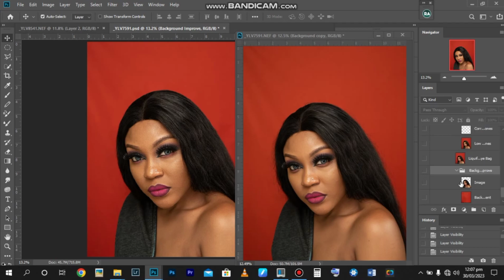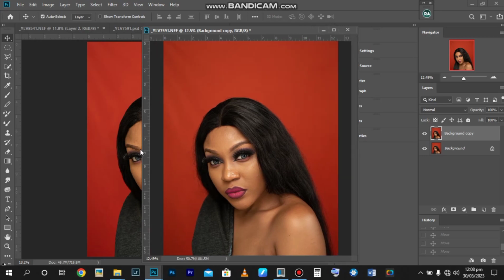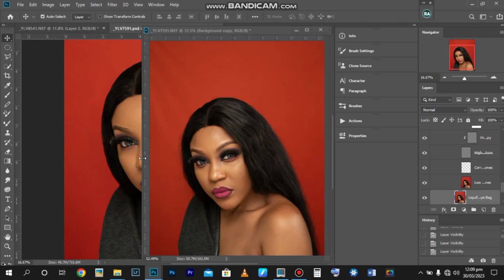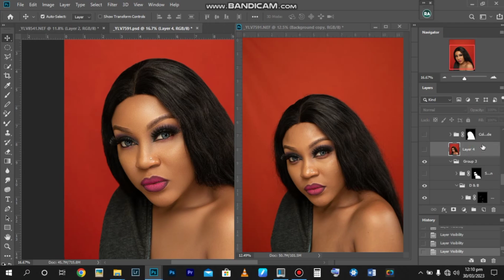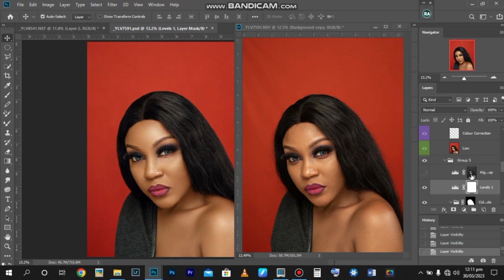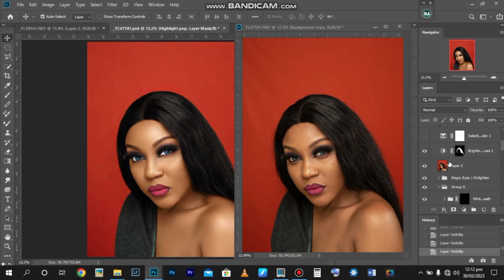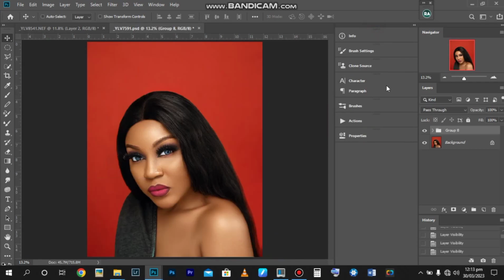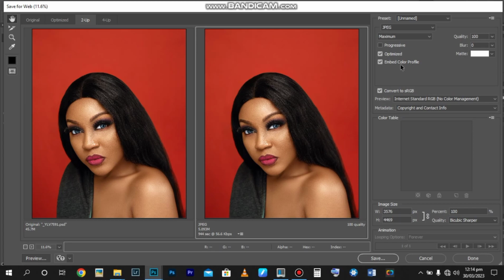Photoshop Workflow from the Uprime Desk